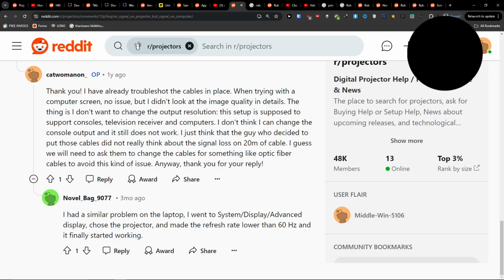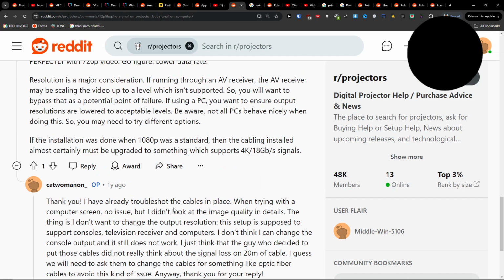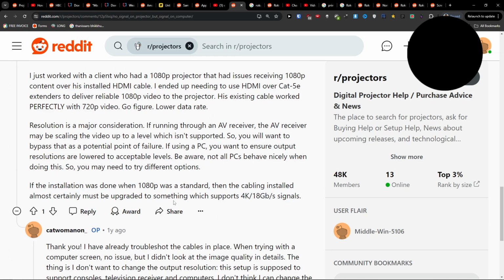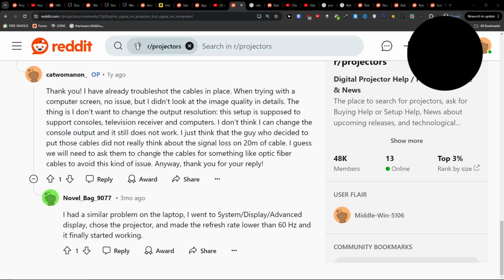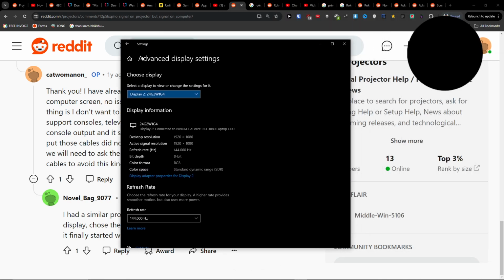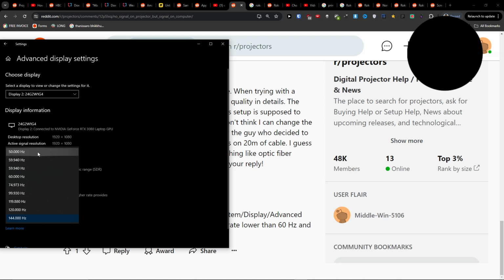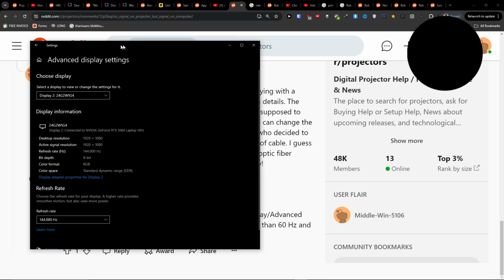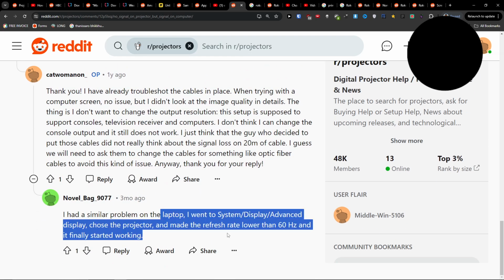Epson Projector Not Displaying Computer Screen - How To fix